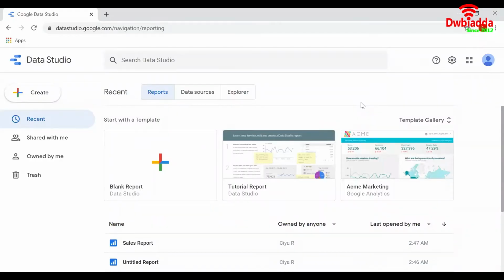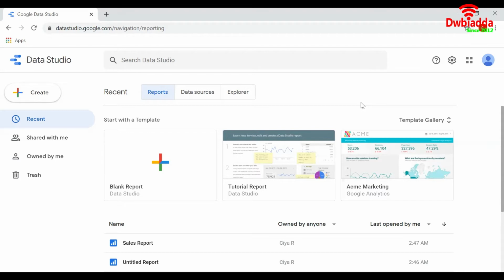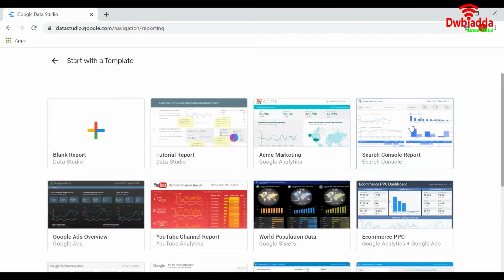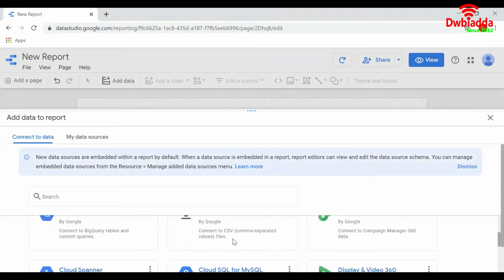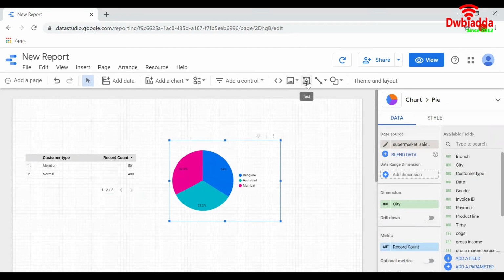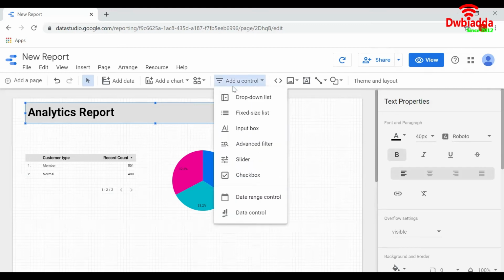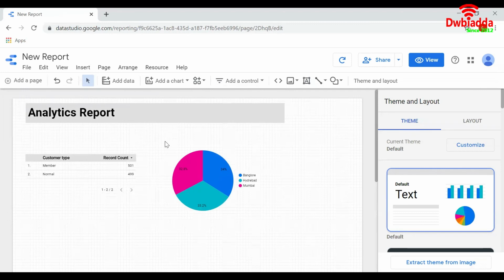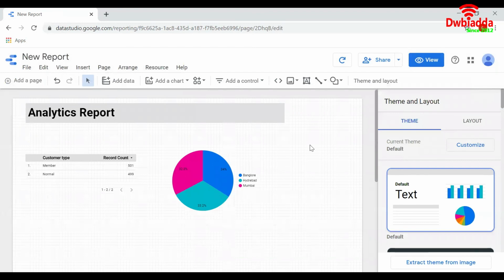intro to Datastudio | Google Data studio tutorial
Welcome to DWBIADDA's google data studio tutorial, as part of this lecture we will see an intro to Data studio